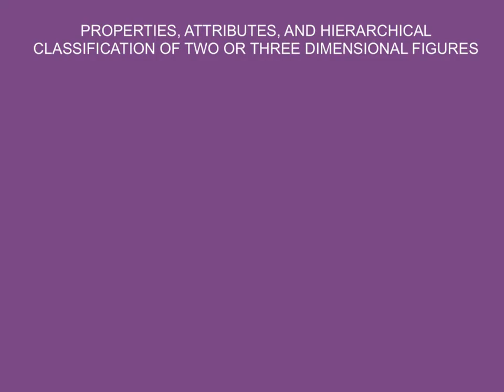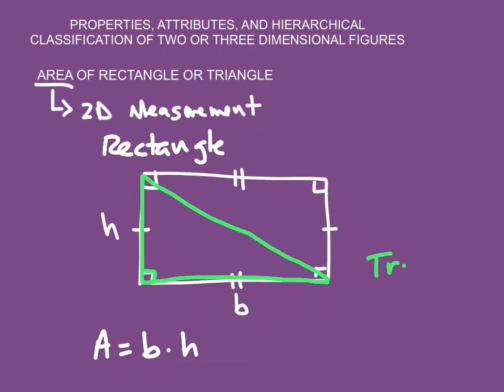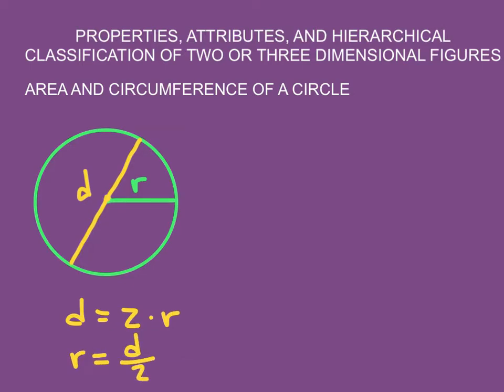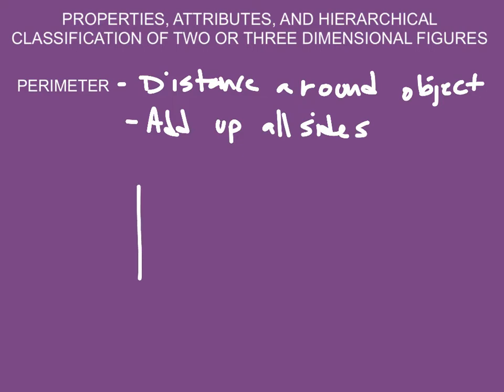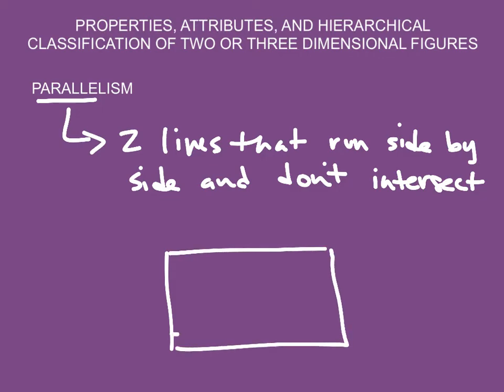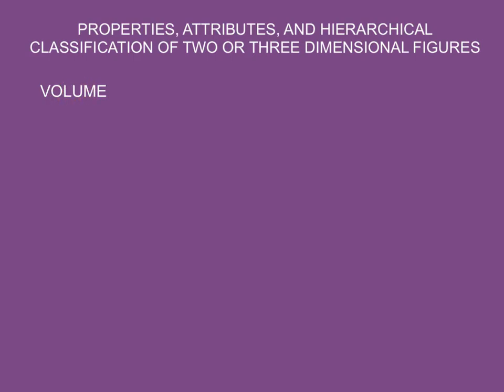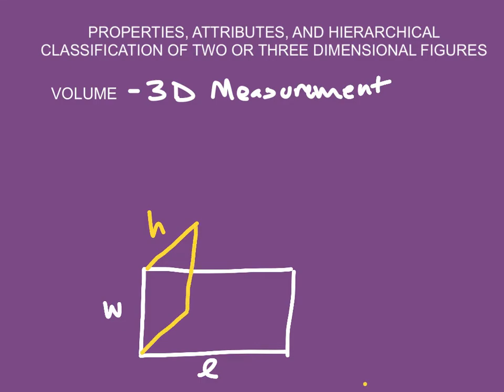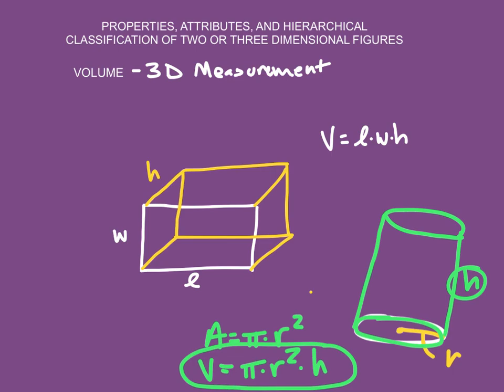PROPERTIES, ATTRIBUTES, AND HIERARCHICAL CLASSIFICATION OF TWO OR THREE DIMENSIONAL FIGURES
This is a video explaining the formulas for perimeter, area and volume of rectangles, triangles, circles, rectangular prisms and cylinders.